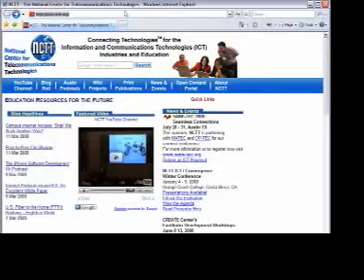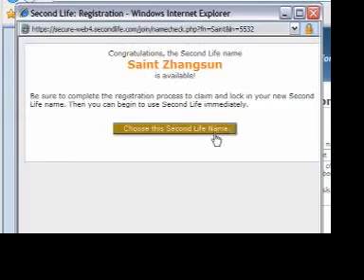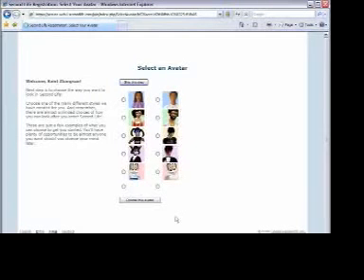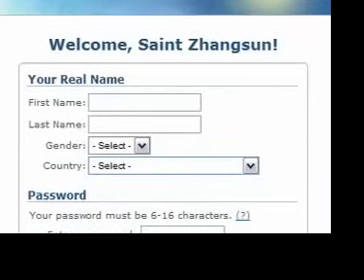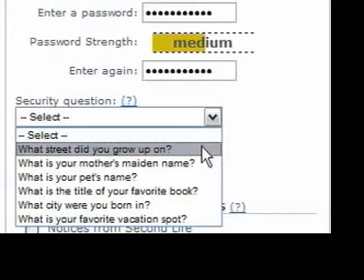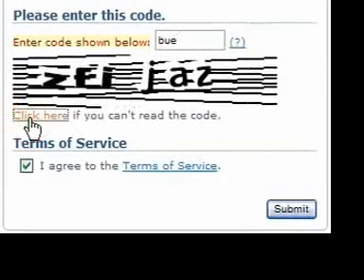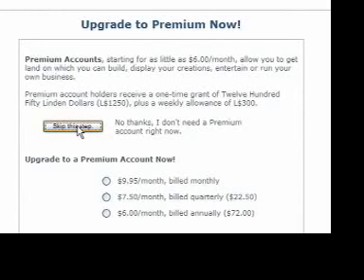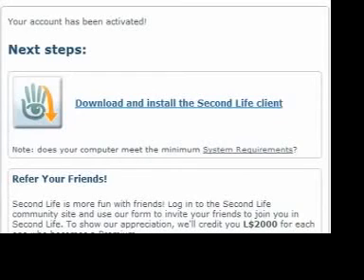Second Life Sign Up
This is first in a series of video tutorials on Second Life. It focuses on how to sign up for a Second Life account.